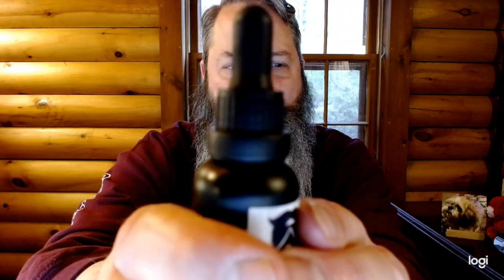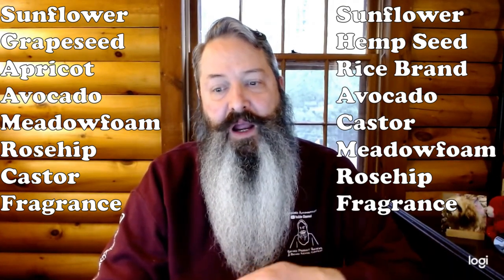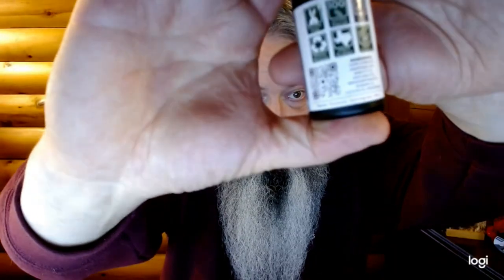The Beard Shack, Review of Three Scents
In this video I review three scents from The Beard Shack